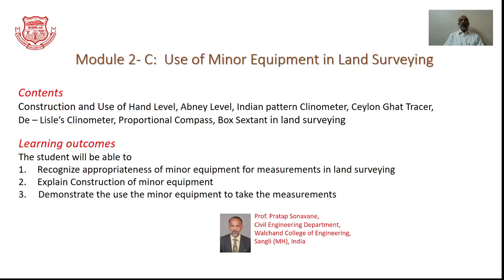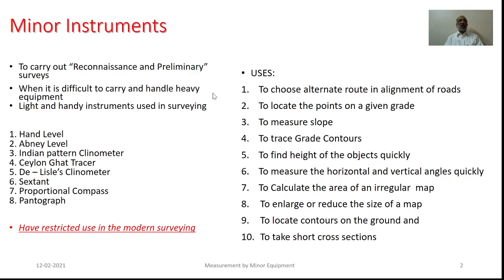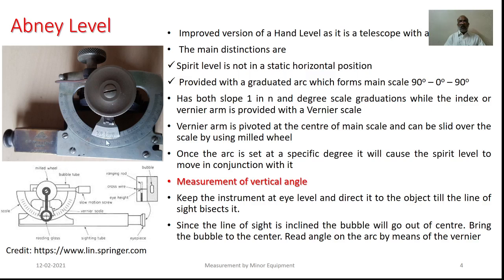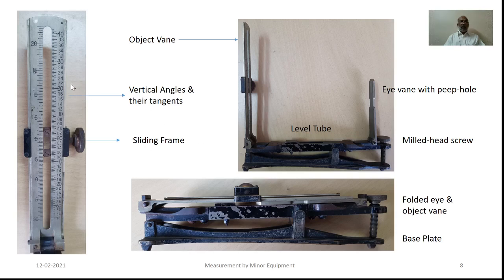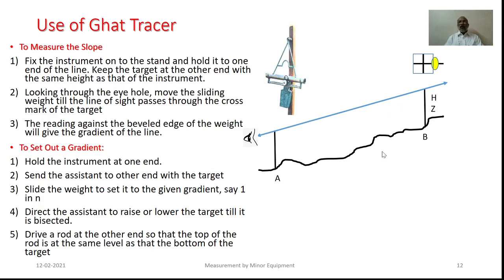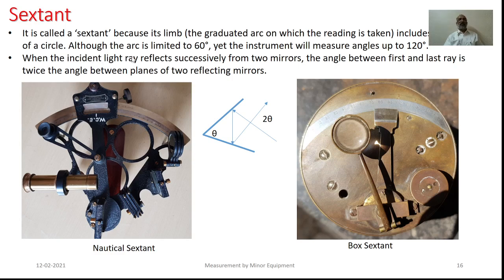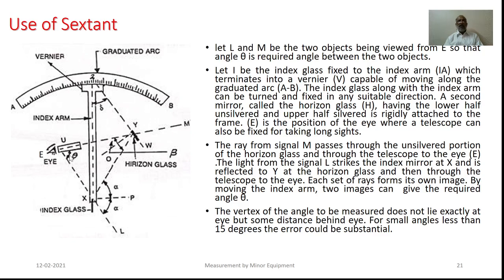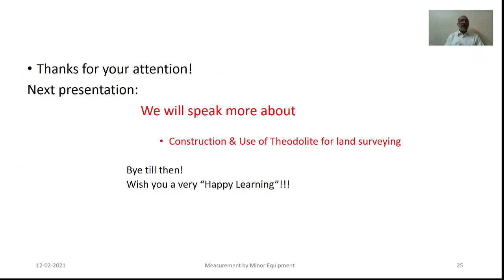M2_C_L3: Use of Minor Instruments in Land Surveying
In land surveying to carry out “Reconnaissance/ Preliminary survey” is a basic step to get all kind of topographical details about the site to be dealt with for design, execution, operation and maintenance of the proposed structure. At preliminary works stage it is difficult to carry and handle heavy equipment and skilled surveyors. It is advisable to go for light and handy minor instruments like Hand Level, Abney Level, Indian pattern Clinometer, Ceylon Ghat Tracer, De – Lisle’s Clinometer and Sextant which would be able to assist to collect reasonably acceptable data pertaining to the site. This video is an educational resource and is focussed on the key aspect of construction and use of minor equipment in land surveying. As one learns the concepts he/she is expected to recognize appropriateness of minor equipment for measurements in land surveying, explain the construction of minor equipment, and demonstrate the use the minor equipment to take the measurements.